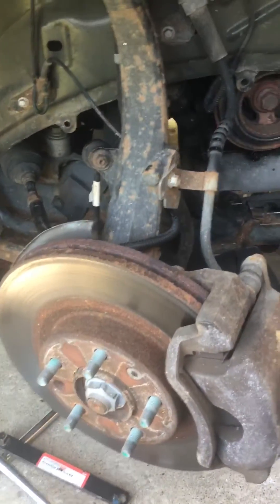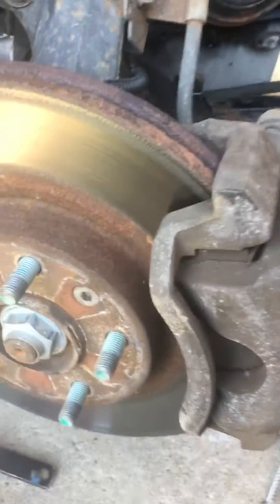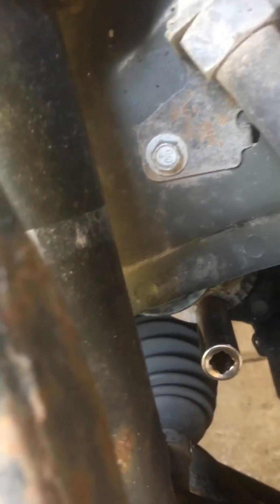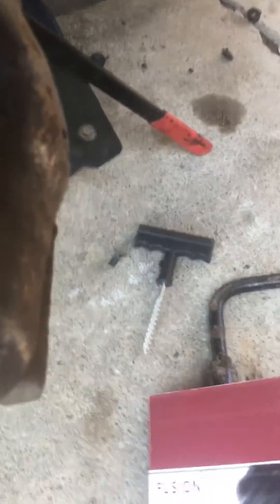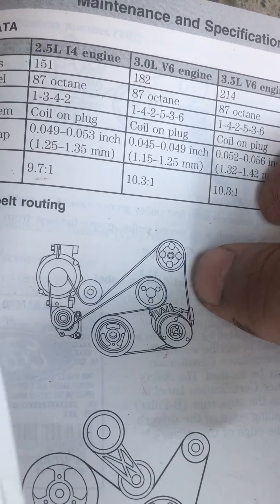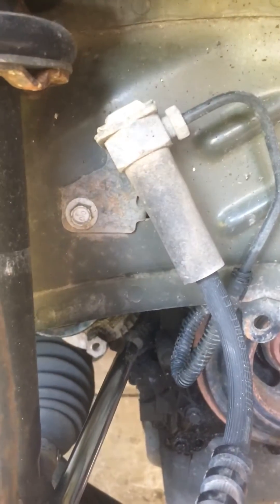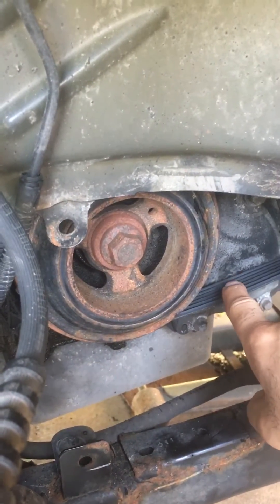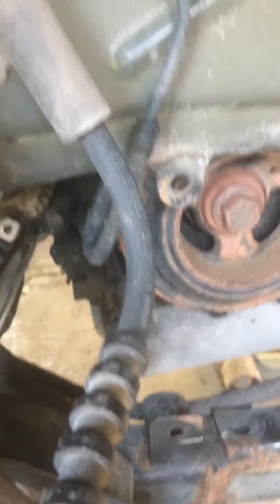how to locate tensioner pulley 2010 to 2012 ford fusion serpentine belt and tensioner pulley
how to locate  tensioner pulley on 2010 ford fusion  serpentine belt on a 2.5 liter 4 cylinder
Also 2008 ford fusion share the same  diagram

2010 to  2012 ford fusion serpentine belt and tensioner pulley

A serpentine belt, also known as a multi-vee, poly-v, or multi-rib belt, is a single, continuous belt used to drive multiple peripheral devices in an automotive engine, such as an alternator, power steering pump, water pump, air conditioning compressor, air pump, etc.[1] The belt may also be guided by an idler pulley and/or a belt tensioner (which may be spring-loaded, hydraulic, or manual).

Ford Vehicle Noises: #5 Plastic Pulley Squawk 2.5L Engines
6
0%
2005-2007 Ford Focus tensioner pulley rattle repair replacement belt idler issue
2
0%
The ART of LAUNCHING your network marketing BUSINESS!
1
0%
How to Replace Serpentine Belt 08-12 Ford Escape
1
0%
Ford Escape Serpentine Belt Tensioner Pulley and Belt Replacement
1
0%
2008 ford edge belt replacement (Applies to 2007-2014 models)
1
0%
2010 Ford Fusion 2.5L water pump replacement
1
0%
Lottery Predictions March 2020 Pick 3 and Pick 4
1
0%
N1955A 2010 Ford Fusion SE
1
0%
2018 Dodge Durango Reset oil change required light
1
0%
Remove serpentine belt 2008 Ford Fusion 2.3l 4 cylinder part 1
3
0%
2012 Ford Fiesta serpentine belt replacement.
1
0%
Chevy trailblazer power steering pump replacement
1
0%
Ford Escape BELT FLYING OFF ISSUE ! * FIX *

Ford Fusion belt replacement - 2010
118
12.7%
25
44.6%
1:20
0.6
53.8%
Remove Serpentine belt 2008 Ford Fusion 2.3l part 2
85
11.8%
15
26.8%
0:52
0.2
21.2%
2010 Ford Fusion Belt Tensioner Replacement
16
31.3%
7
12.5%
1:20
0.2
15.1%
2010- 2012 fusion serpentine belt and tensioner pulley
0
4
7.1%
0:34
0.0
3.7%
Ford Fusion Serpentine Belt And Tensioner Replacement
14
0%
2
3.6%
1:08
0.0
3.7%
Ford Belt Tensioner Idler Pulley Rattle